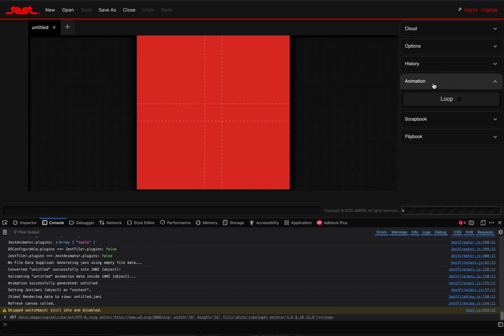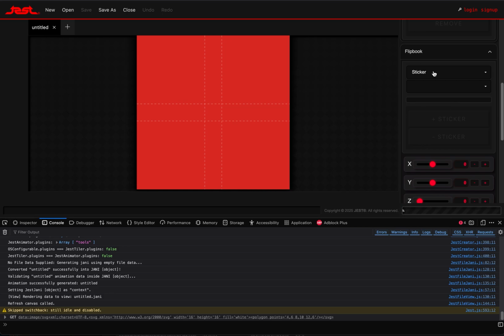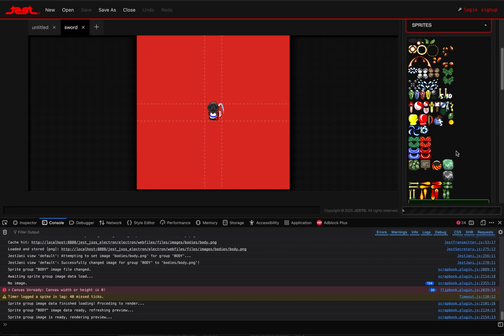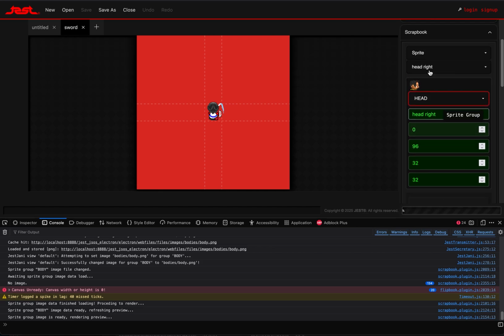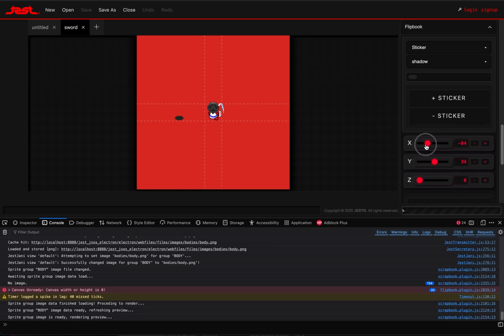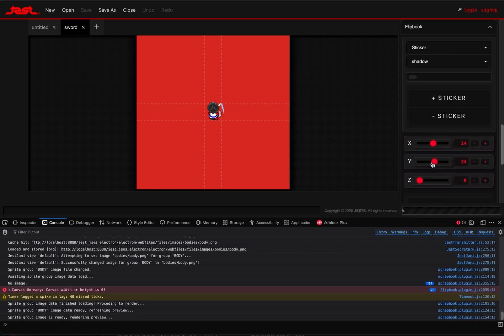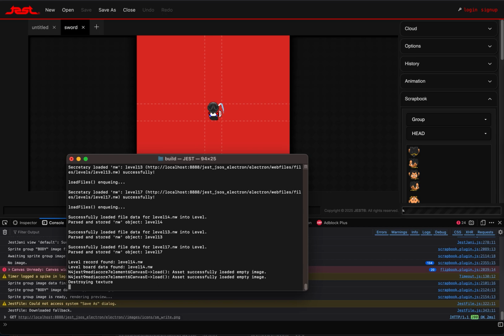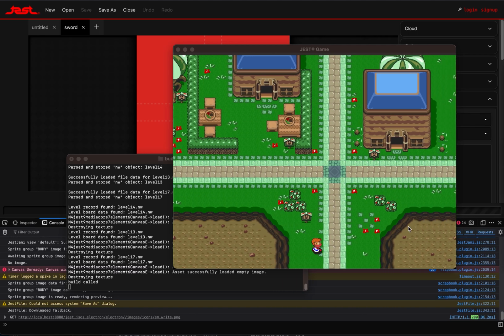JEST® Engine GANI Editor & C++ Upgrade / Graal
We take a look at the new GANI animation editor and the JEST® game engine in C++ now has a major upgrade for handling file data better with new onwall detection.

You can basically use the engine in JavaScript & C++ to create any of your games. We have total control over the backend now. If I get enough support I'll release it and you can release games without the need for Unixmad.